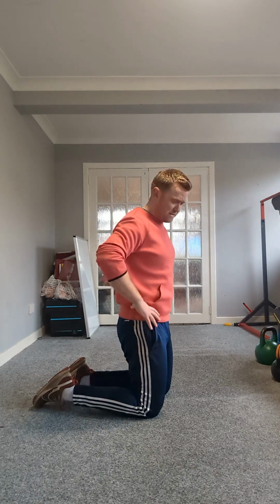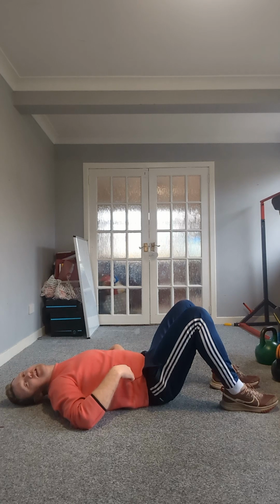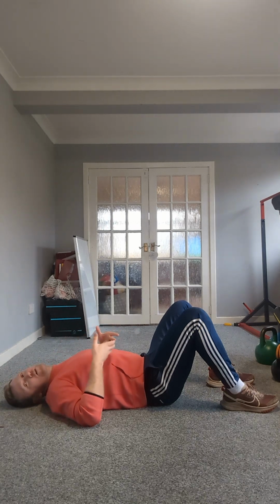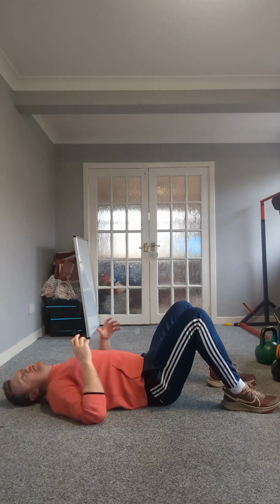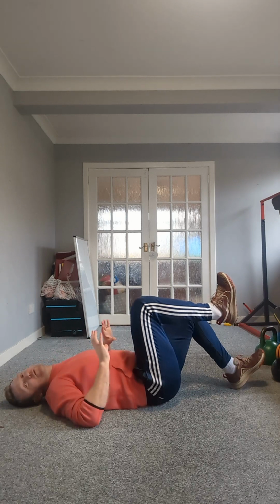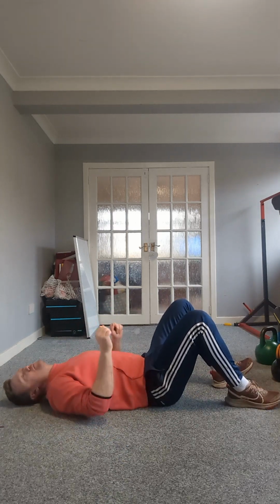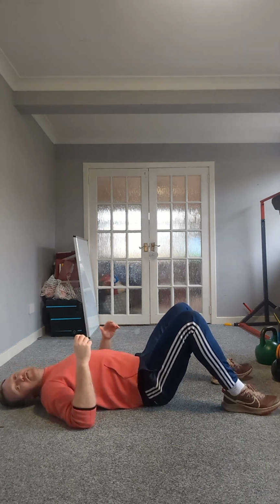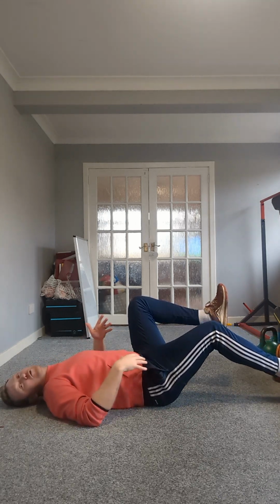pelvic breathing, dead bugs and back pain.